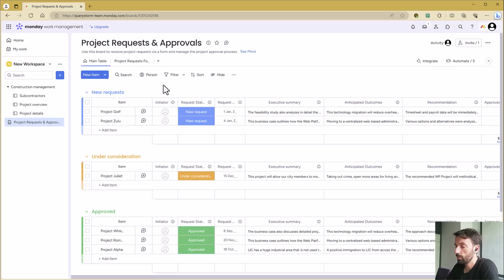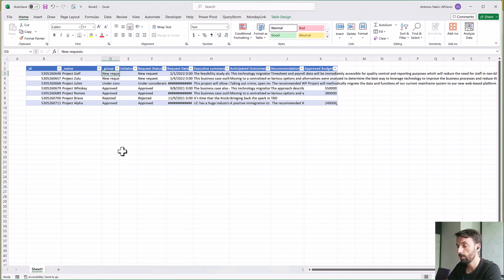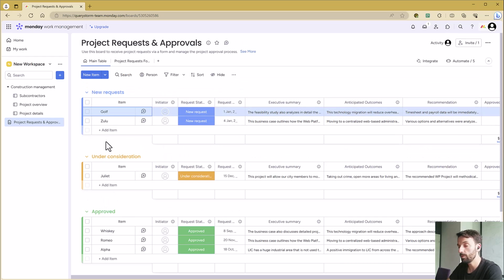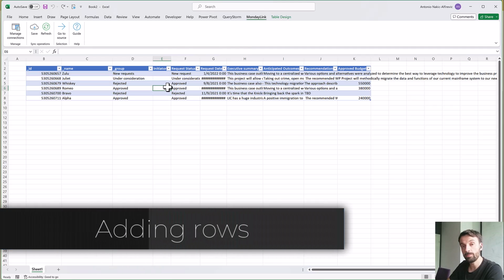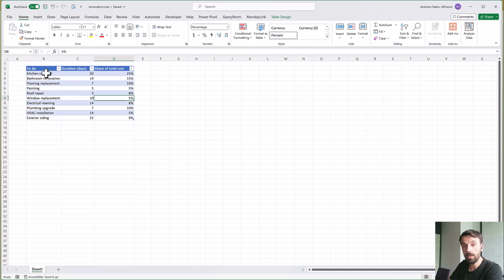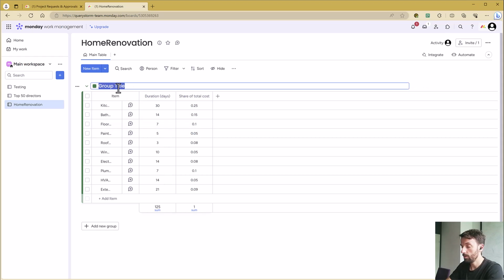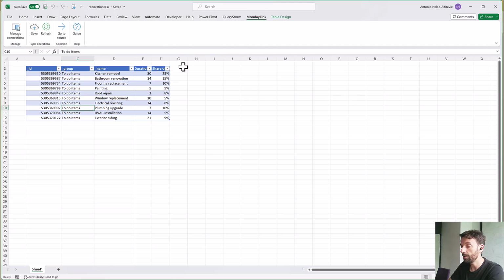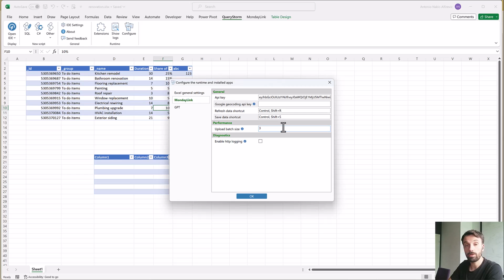MondayLink - Getting started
In this video, we'll see how to use MondayLink to pull in a board into Excel and to save changes back to monday.com.

I show how to edit, delete and add rows, how to change item groups, how to manage connections and how to configure mondaylink.
00:00 Introduction
00:40 Pulling board into Excel
03:27 Saving changes back to monday.com
04:02 Refreshing changes from monday.com
04:41 Deleting rows
05:04 Changing the group of an item
05:46 Adding rows
06:36 Note on automations
07:21 Starting from an Excel table
10:08 Managing connections
11:29 User interface elements
12:53 Configuring MondayLink
13:32 Conclusion